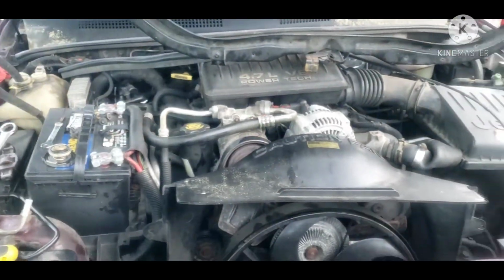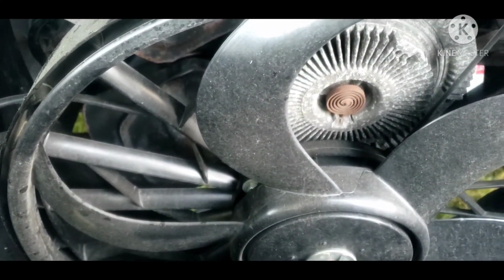99 jeep grand cherokee radiator repacement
Replacing the radiator in the wifes jeep.